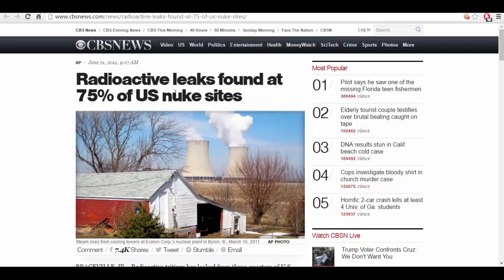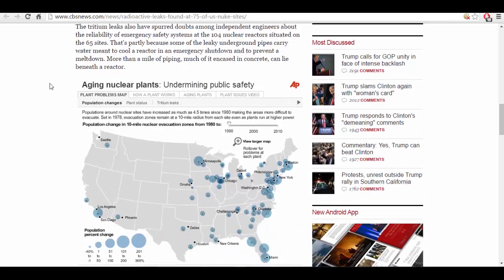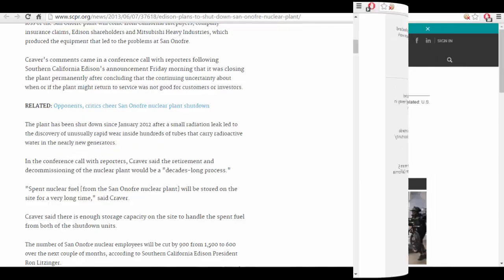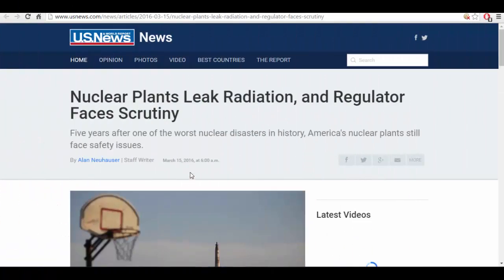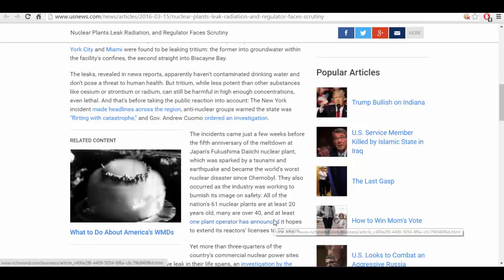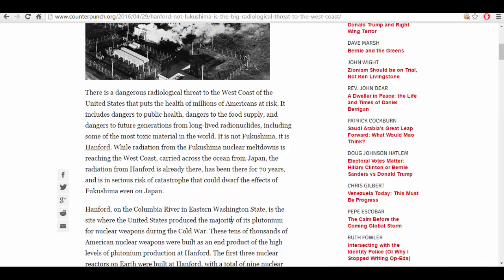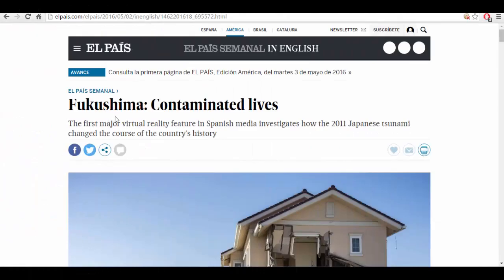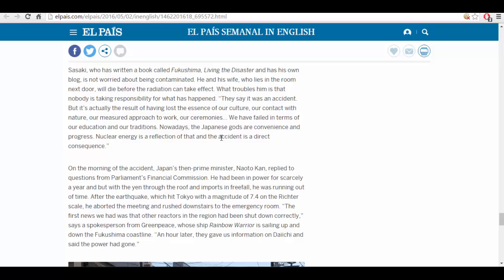USA Nuclear Plants Leaking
Everybody seems to know about Target and their bathroom policy, but do you know nuclear plants all over the US are leaking? Not 1, or 3, or 5... But 75% of them. We better start paying attention!